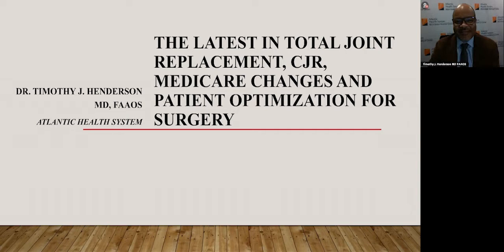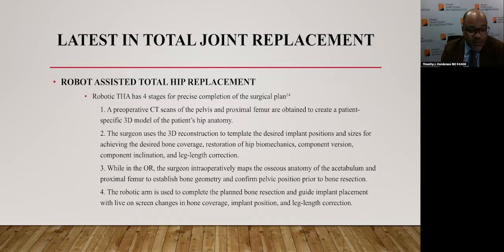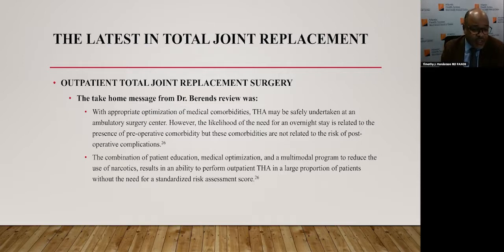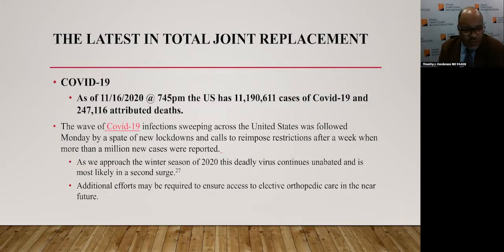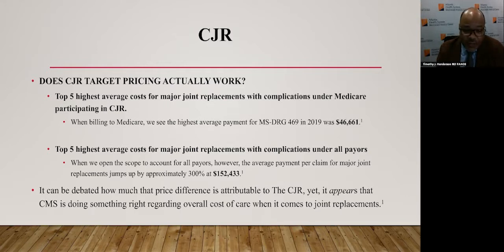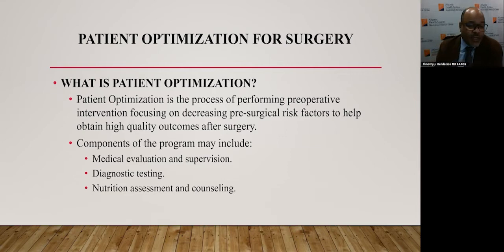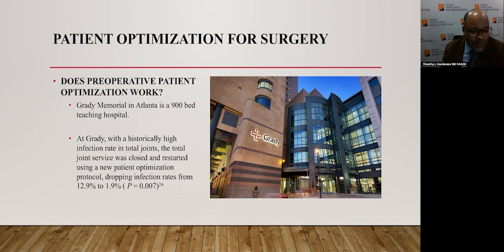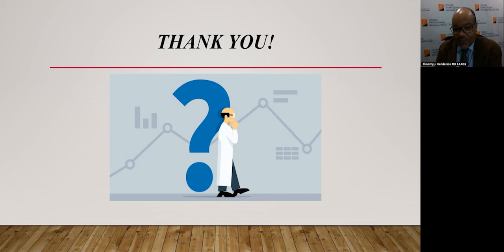The Latest in Total Joint Replacement Including CJR, | Timothy J. Henderson, MD, FAAOS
Dr. Timothy J. Henderson, a well-known fellowship trained orthopedic surgeon who practices at Morristown Medical Center discusses the current climate of total joint replacement and describes the recent adoption of CJR programs around the nation. Dr. Leary highlights current changes to Medicare policy effecting CJR.

Learning Objectives:
Understand the way in which Medicare policies govern hospital CJR programs and the how institutions respond to evolving policy.
Become familiar with current advances in total joint arthroplasty and how they improve patient outcomes.
Recognize the role of patient optimization in the success of CJR and the means by which this is accomplished.